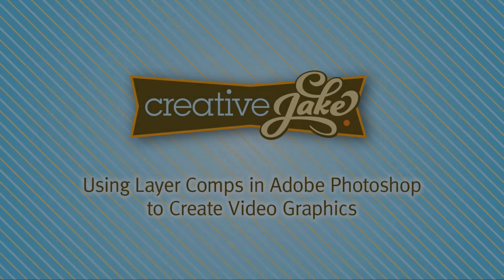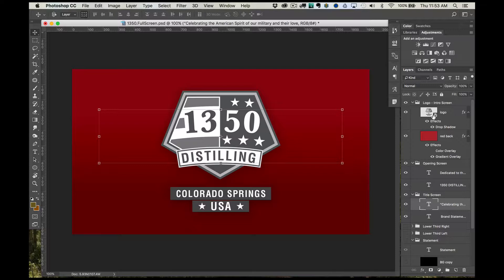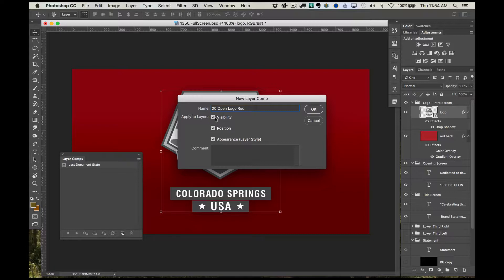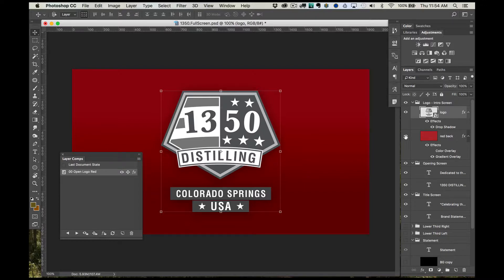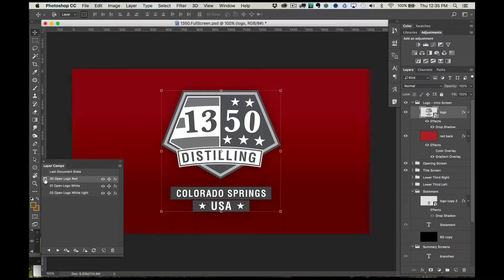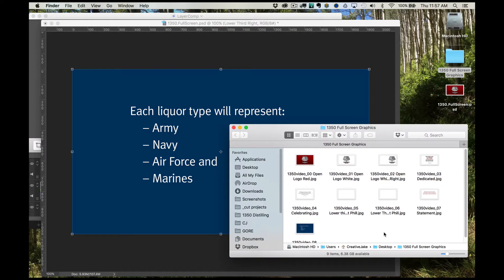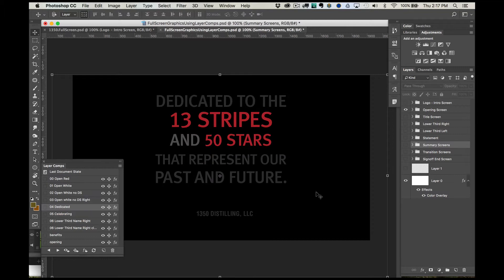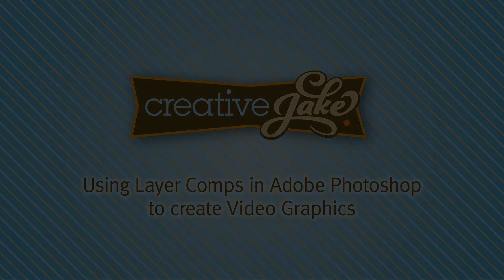Using Layer Comps in Adobe Photoshop to Create Video Graphics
Here is a quick explanation of the Layer Comp tool in Adobe Photoshop and how it can be used to create full screen video graphic slides easily.